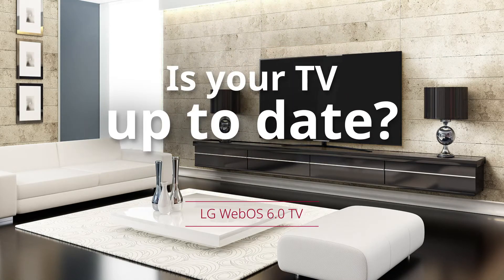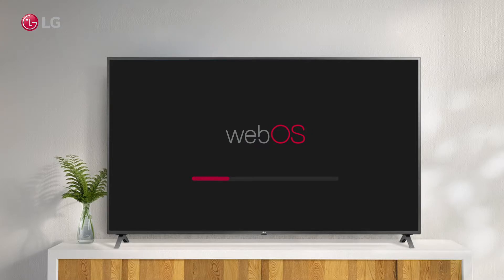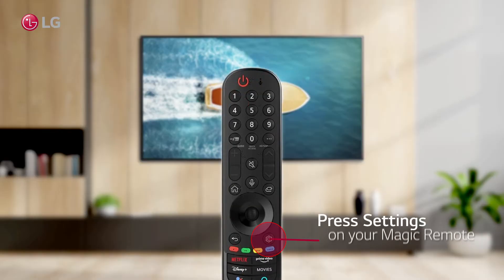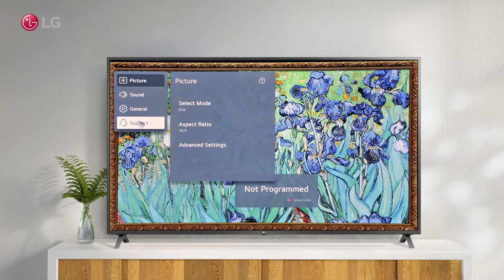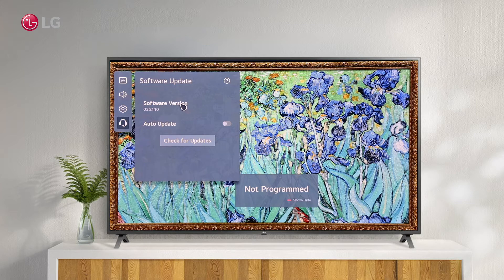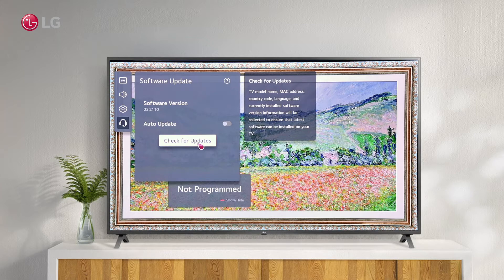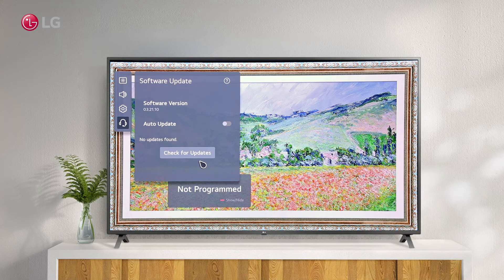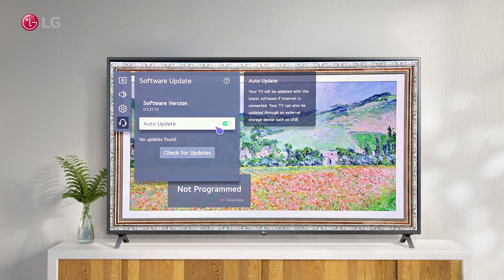[LG WebOS TV] How to Check for the Latest Updates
Is your TV up to date?
Watch this video to see how to check if your LG TV is up to date
By pressing the settings button on your magic remote
Under all settings, select Support
You can now see the software update option.
We can see the current software version of our TV here
Check for the latest version by clicking the 'Check for Update' button
Depending on your TV model, MAC address, country, language, and the current version, you will see the latest version
‘No Update Found’ means you are using the latest version of Web-OS
If the latest version is available, here will show the latest software version and you can easily update it with a click
When ‘auto update’ is activated, your TV will be updated when the latest version is available with the internet connection